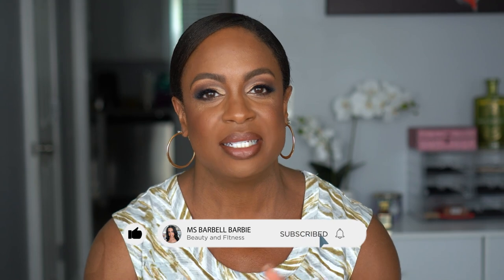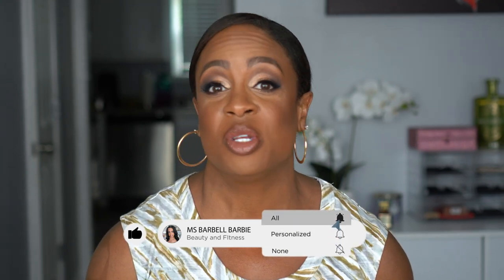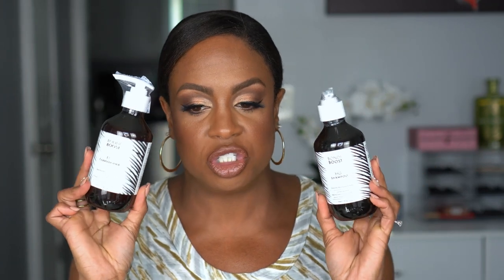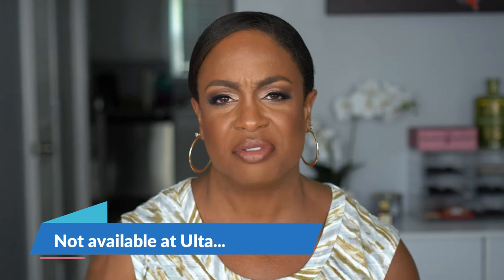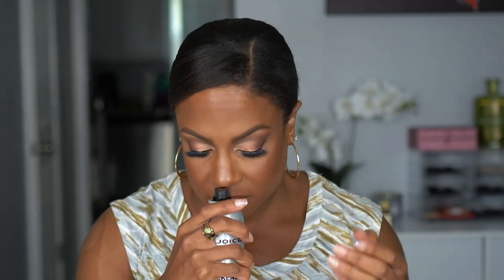ULTA Haul - SO MANY GOOD PRODUCTS ON SALE!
I have a HUGE ULTA haul and I found so many good products on sale! Grab a snack and enjoy! Let me know what you want to see first!